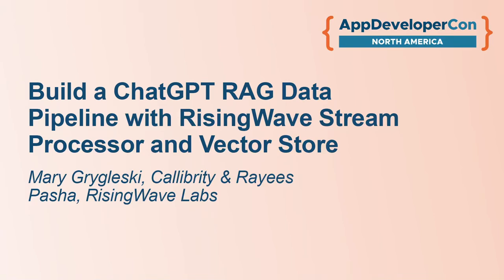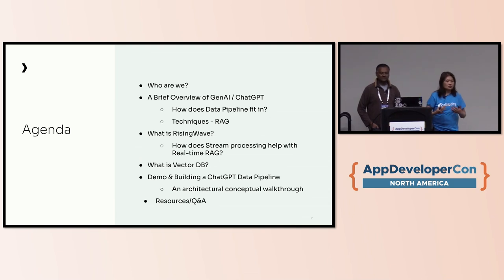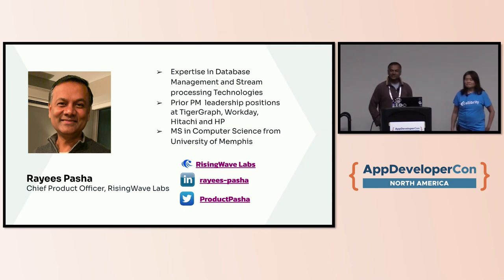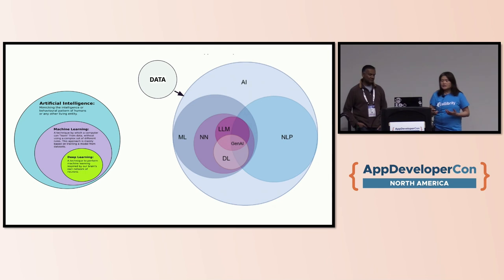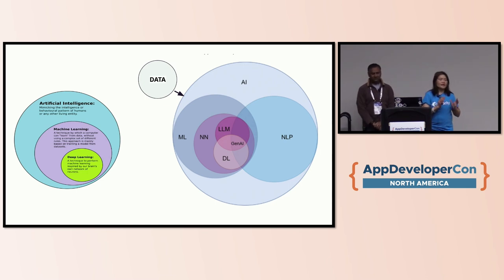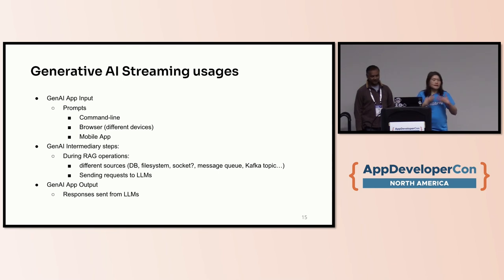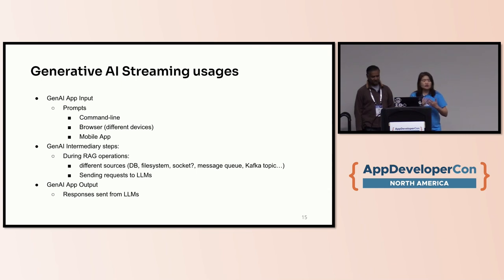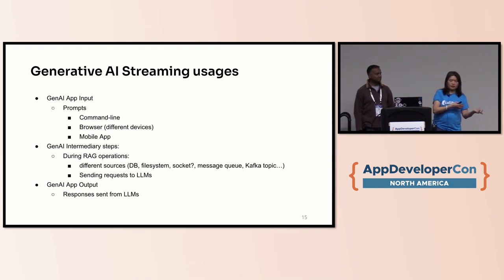Build a ChatGPT RAG Data Pipeline with RisingWave Stream Processor...- Mary Grygleski & Rayees Pasha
Build a ChatGPT RAG Data Pipeline with RisingWave Stream Processor and Vector Store - Mary Grygleski, Callibrity & Rayees Pasha, RisingWave Labs

Enter the exciting brave new world of GenAI, by building a ChatGPT Data Pipeline that leverages on RisingWave's efficient stream processing jobs for real-time data that we draw from an X (or Twitter feed) that's been enriched with vector data and similarity search.

We'll explore the exciting ChatGPT world, building an efficient data pipeline that's enriched with vector embeddings as stored in a vector DB (PgVector) , and how it can pair with the performant RisingWave cloud-based stream processor for its write job. We will illustrate a sample use case with live coding, as follows:

* Simulate a streaming data feed from X (or Twitter), we'll be using Kafka as the message broker for data ingestion
* RisingWave will consume the data stream, and perform data analysis
* Construct prompts based on the top 3 hashtags identified by RisingWave
* Prompts will be used for inferencing against a RAG-based BOT built with PgVector